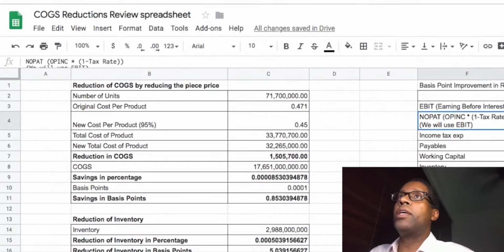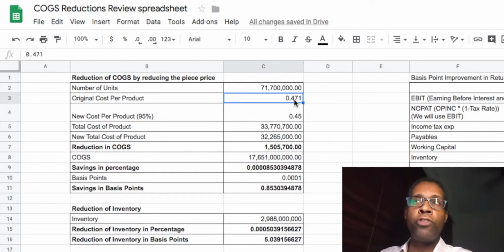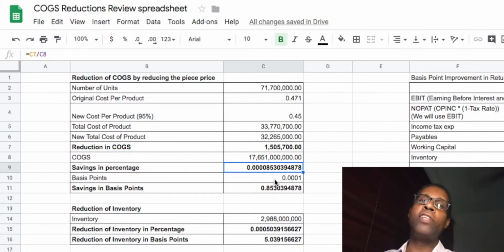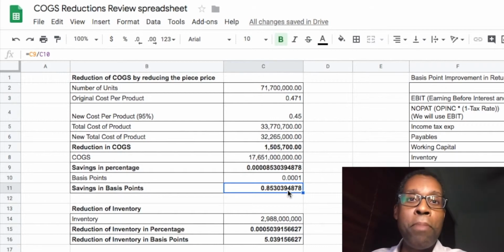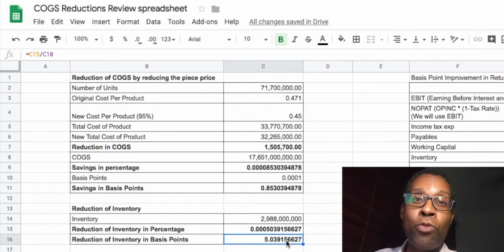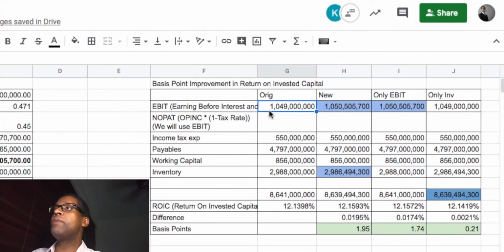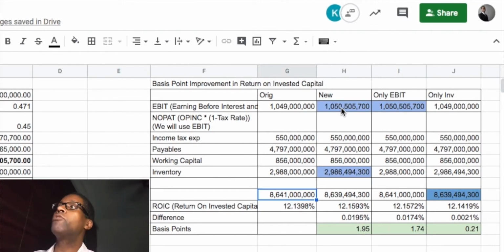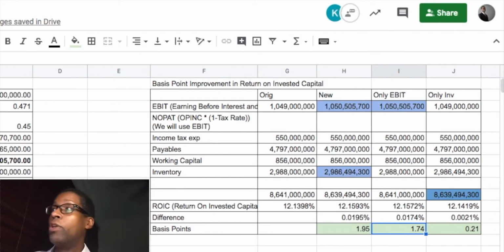NUS Information Systems Consulting Course Concept: Cost Of Goods (COGs) Improvement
We have to look more deeply at the benefits of IT. This shares a way for IT consultants to calculate corporate benefits of their projects.